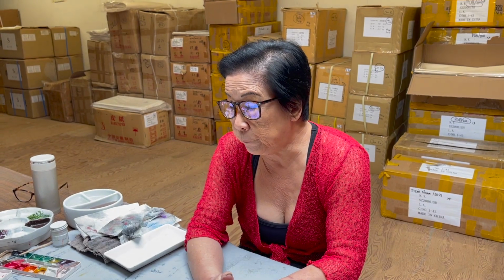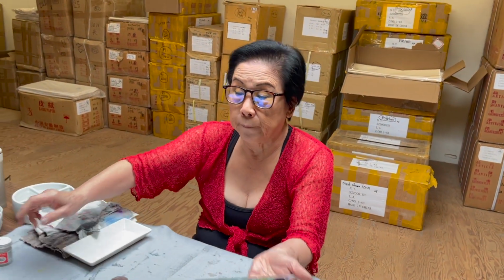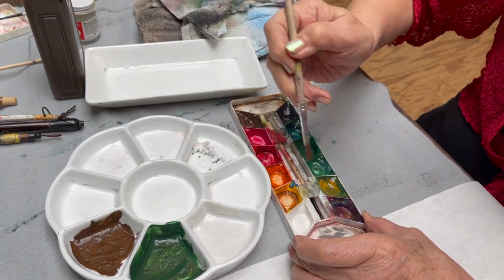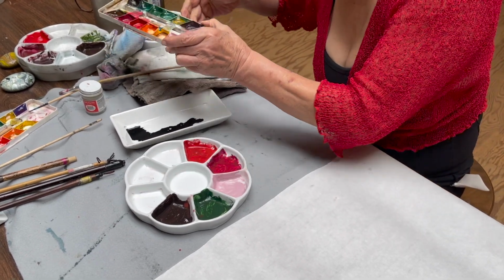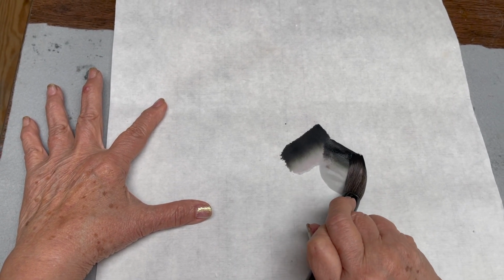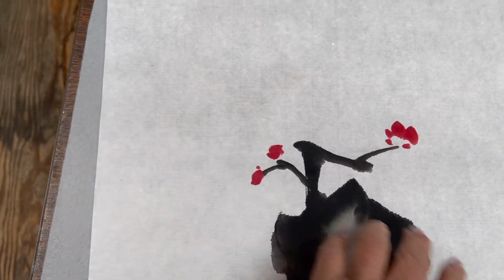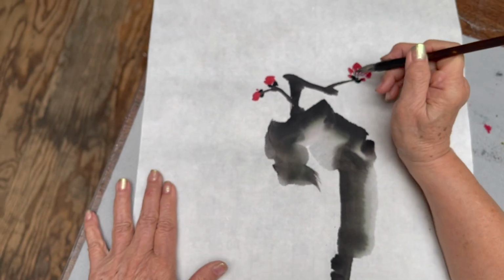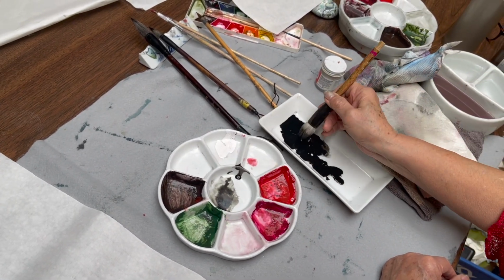Chinese Brush Painting Simple Plum Blossom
The Plum Blossom is one of the four basic subjects in Chinese Brush Painting often referred to as the "Four Gentlemen." Plum Blossom is the gentleman of winter and is revered in Chinese culture as a symbol of perseverance. The plum blossom blooms in the winter on bare branches and Chinese people see this as a symbol of the ability to thrive under difficult conditions.

Ling Chi offers two versions of this simple composition changing brushes to show different styles of strokes for rendering the main branch.

Featured materials:

Brushes:
Full Lotus Brush

Paper:
Single Xuan Paper

For smaller size composition you can try Practice Xuan

Colors/Ink:
12 Color Ideal Companion Set

Accessories:
Porcelain Blending Plate